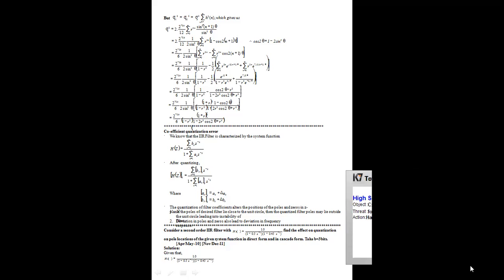MAMSE|DISCRETE TIME SIGNAL PROCESSING|UNIT-4|FINITE WORD LENGTH EFFECTS|PART-3